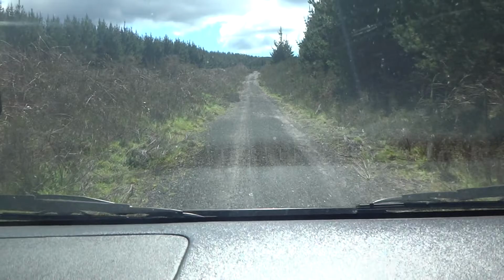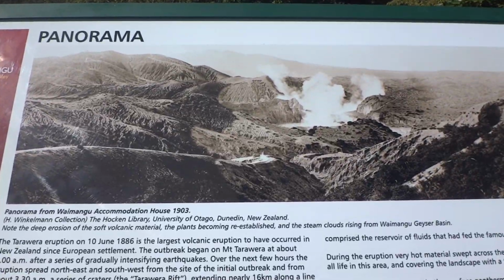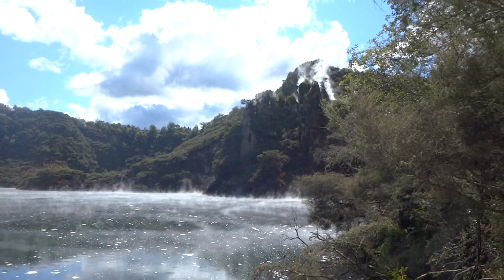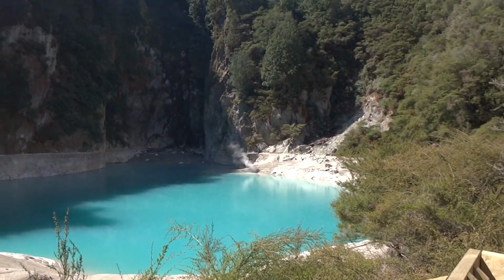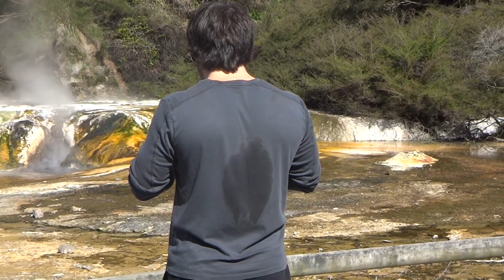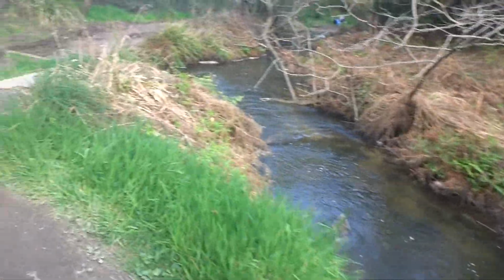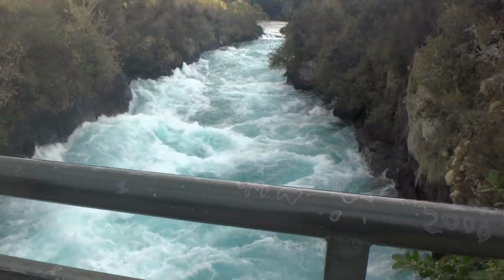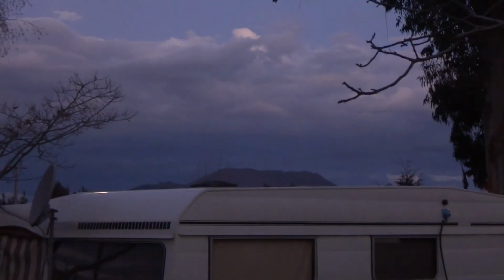ROAD TO NOWHERE... THANKS A LOT GPS!!! [73]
Started off the day going to the wrong place due to our GPS, ended up skipping that attraction and heading out to see other things. Went to Volcano Valley, Kerosene Creek, and Huka Falls. Turned out to be an excellent day nonetheless :)

Watch us as we try our luck living in a different city all the way across the world!!

This vlog was made with:
- Sony Cyber-shot DSC-TX30
- DSC-TX30 Replacement Battery
- GoPro Hero 4 Silver
- GoPro Batteries and Dual Charger
- GoPro Accessories

Miscellaneous Extras for Travel:
- Sony Alpha a350 DSLR
- Sony 3.4-5.6/18-70mm Lens
- Sony 4-5.6/55-200mm Lens
- Lowepro Camera Bag
- Backpack - Osprey Volt 75 (David)
- Backpack - Osprey Viva 65 (Courtney)